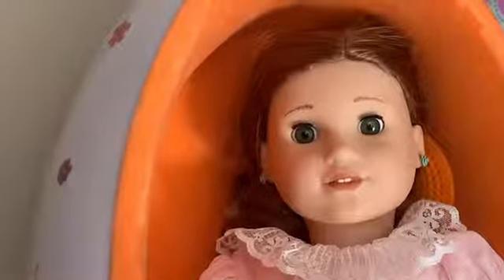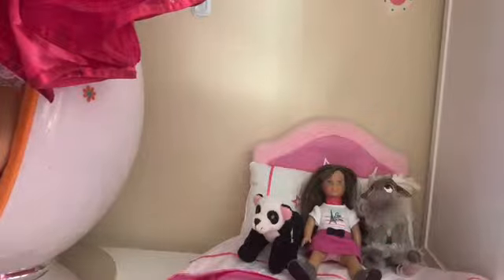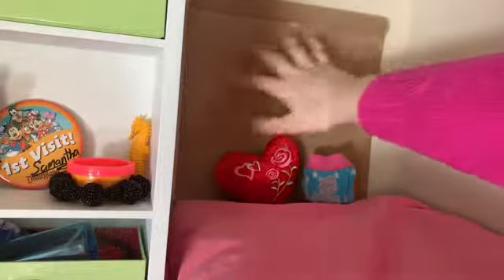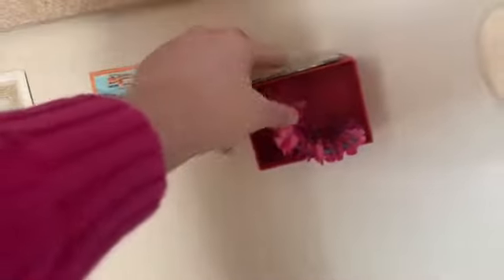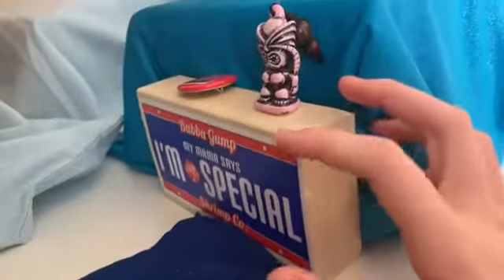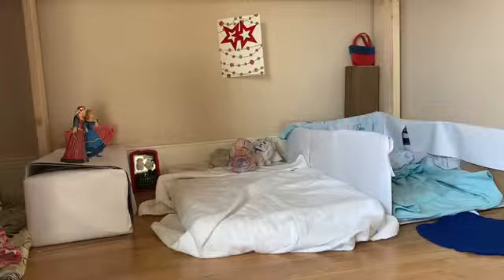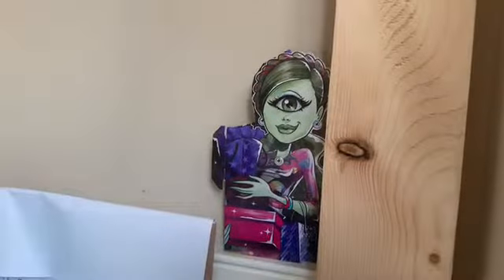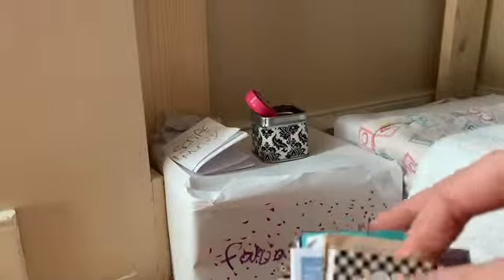A doll house tour